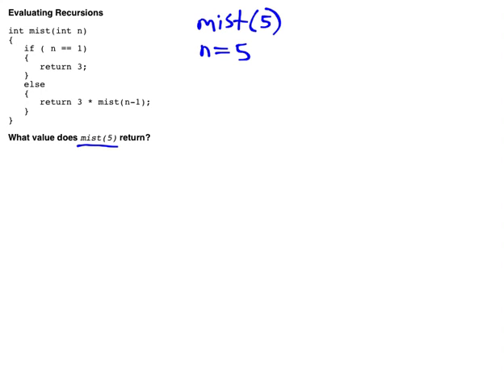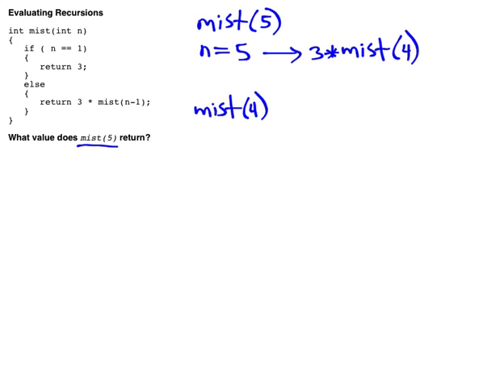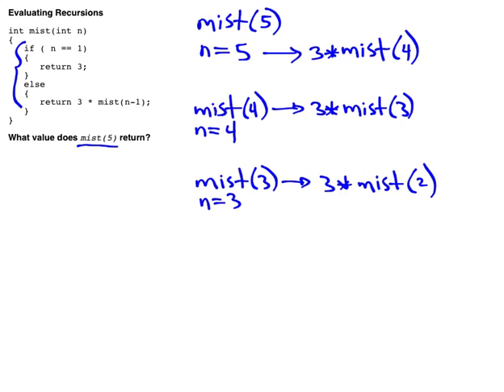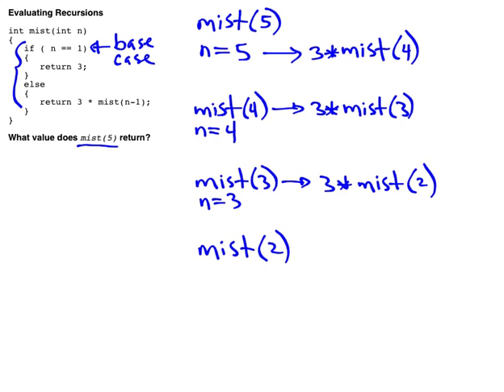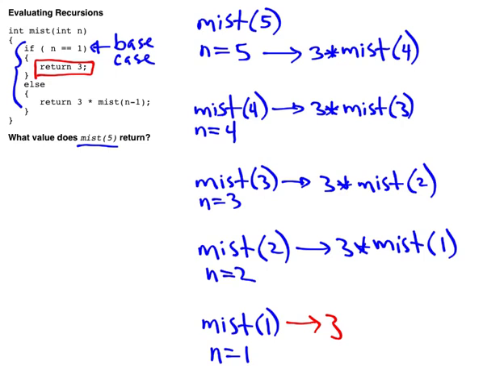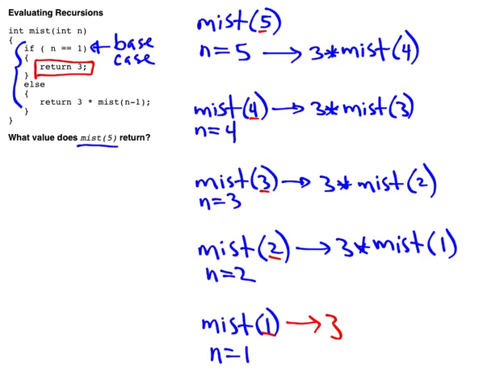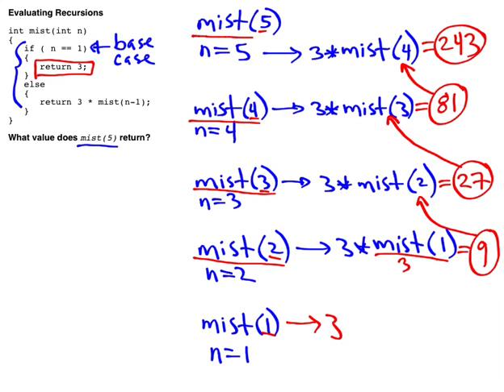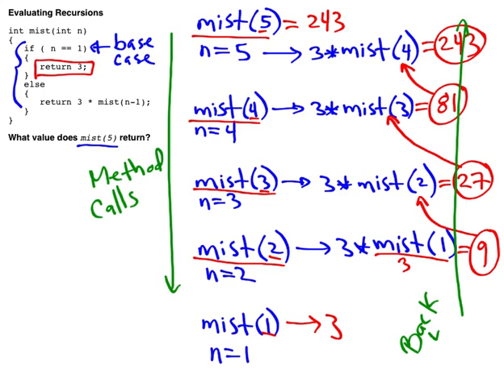Recursion mist(5)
Guide solution for a simple recursion problem.